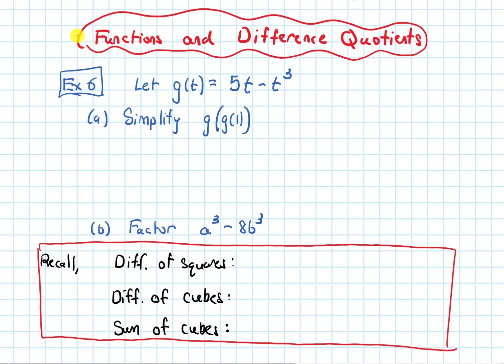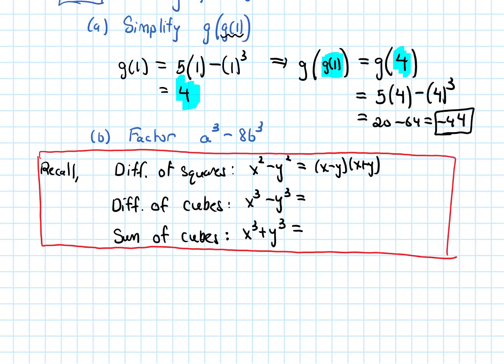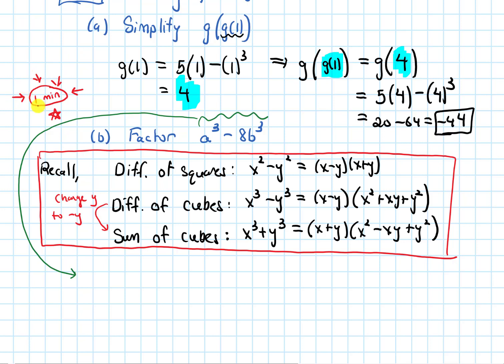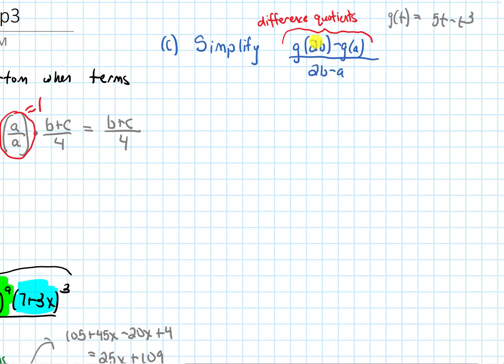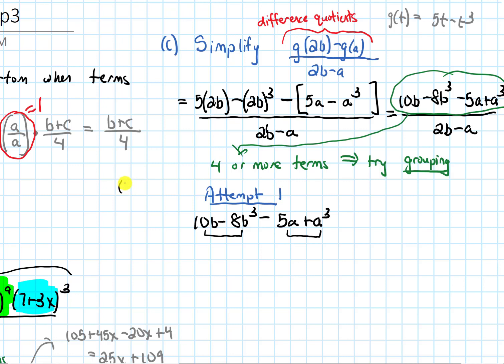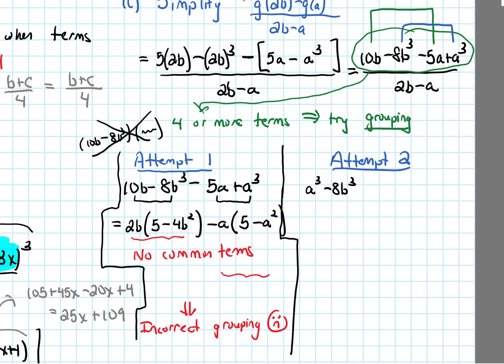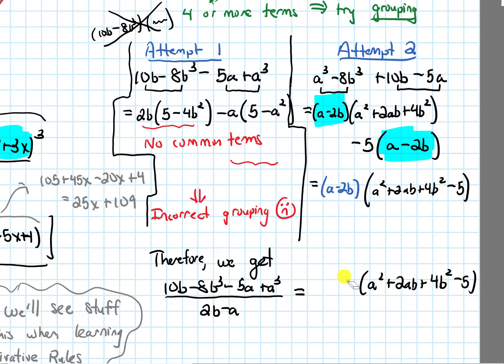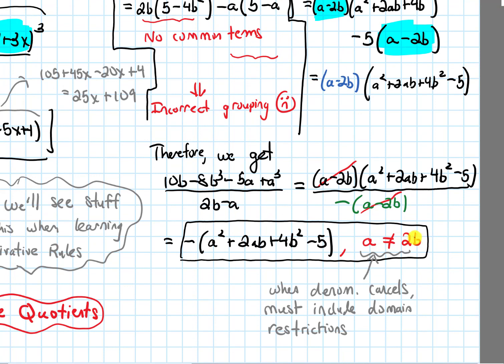Algebra Precalculus Review | Video 7 - Functions and Difference Quotients || Calculus 1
We review how to evaluate functions. We then discuss what a different quotient is and do an example in which we simplify one.

@0:00 - Evaluate g(g(1))
@1:31 - Factoring formulas
@3:18 - Factor difference of cubes
@5:26 - Simplify difference quotient